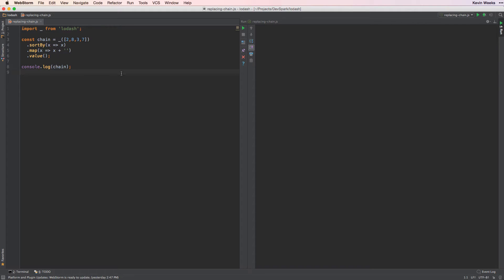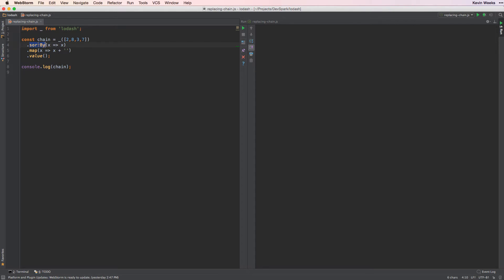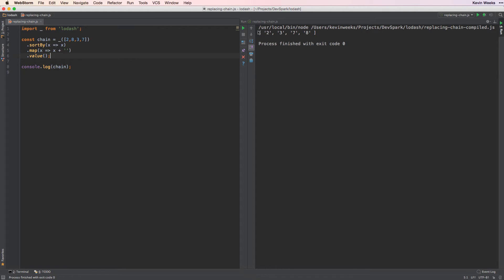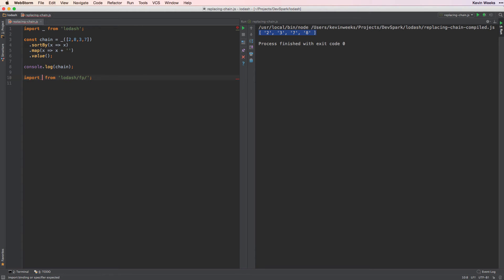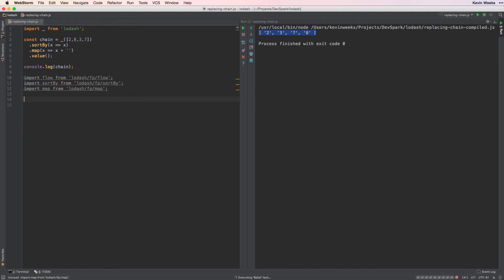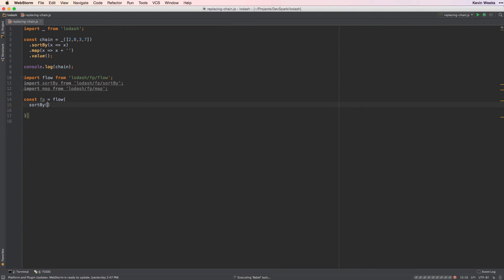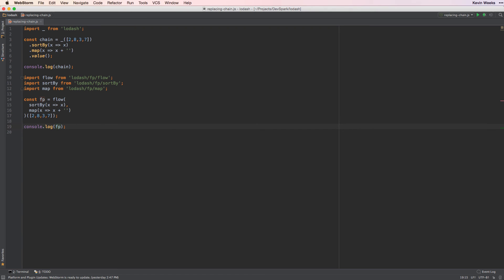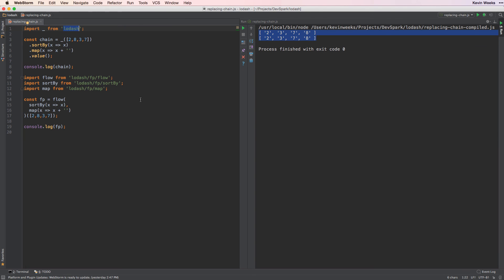Lodash - Replacing the chain pattern with flow()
In order to avoid importing the entire Lodash library, we can use functional programming and Lodash's flow method to achieve multiple step data processing without the overhead required by _.chain